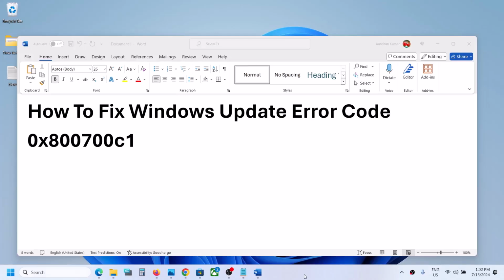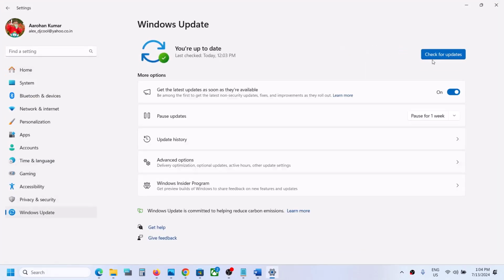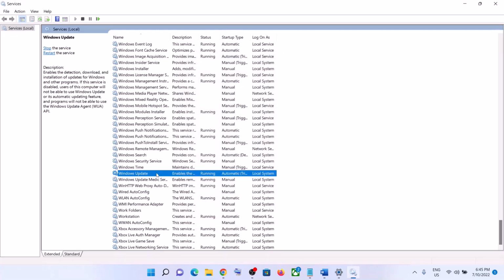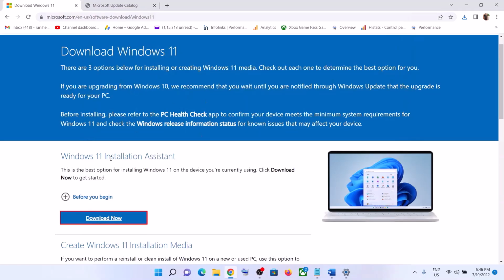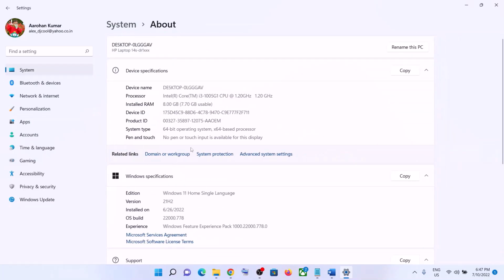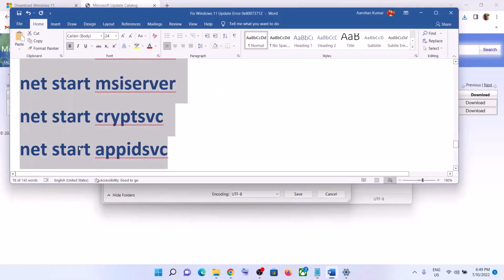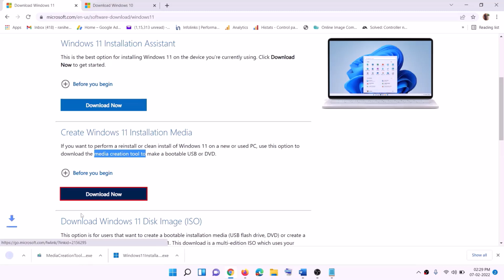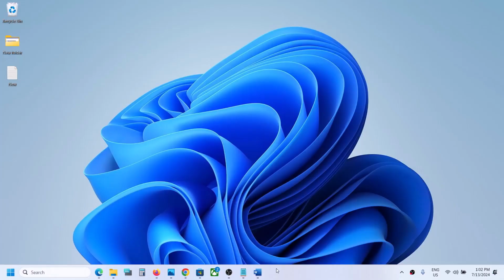How To Fix Windows Update 11 Error Code 0x800700c1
Fix Can't Update Windows 11 Install Error 0x800700c1